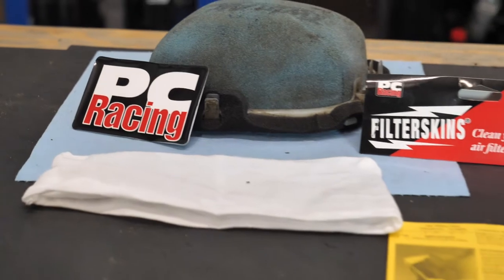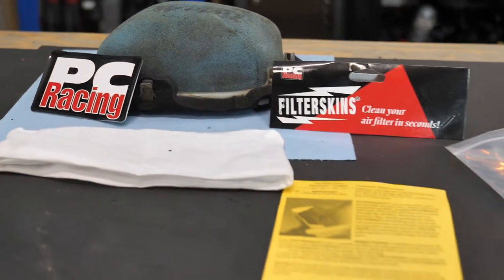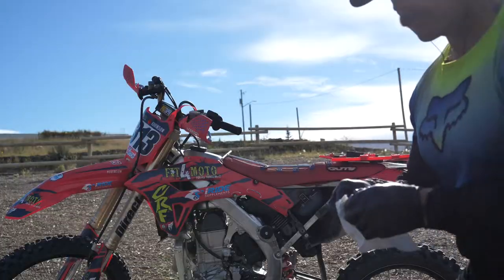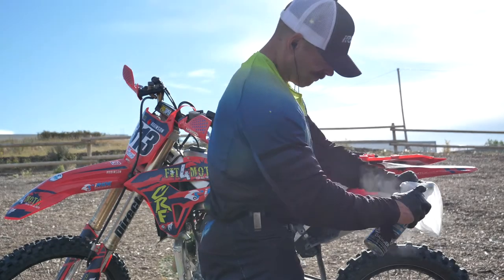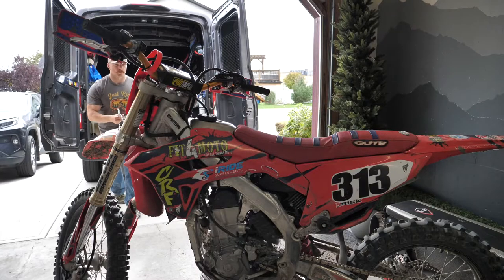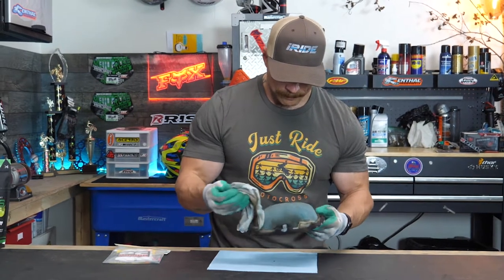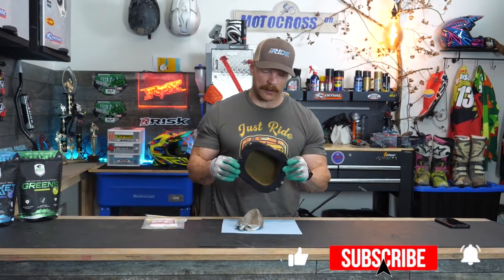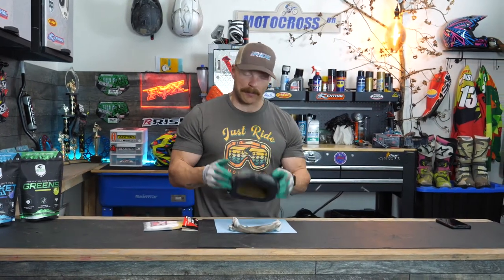Dirt Bike Air Filter Skins - Do they work??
In this video I'll show you some PC filter Skins. We'll see what they are and how they work!

My camera

My go pro

Included in what you can download (for free) is this:

2 Programs. An amateur racer program, for those looking to take it a little more seriously and a weekend warrior program. The Weekend Warrior program is for the average Joe just looking to increase his/her fitness.

Enter your email. That's it!! Totally free. No tricks.